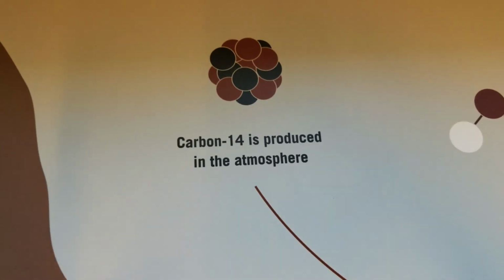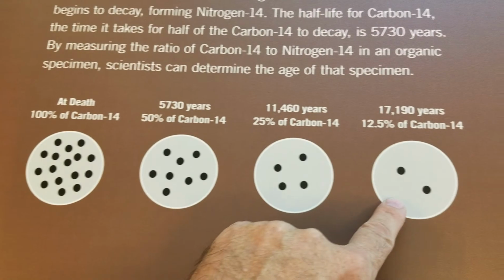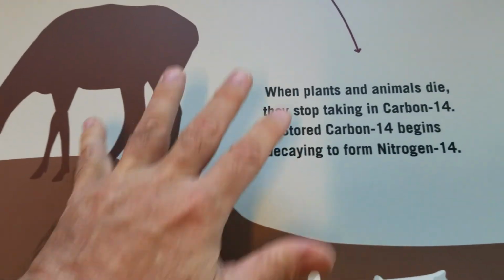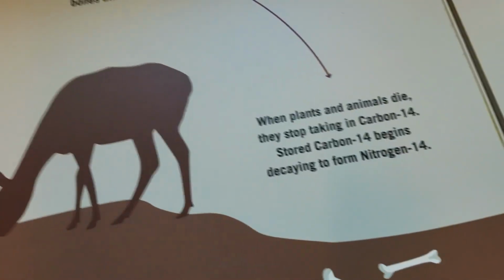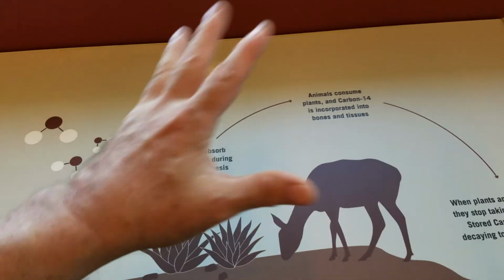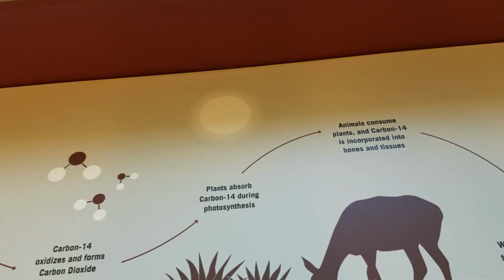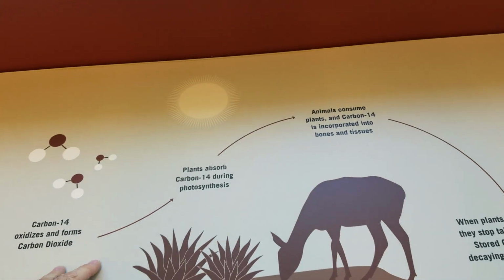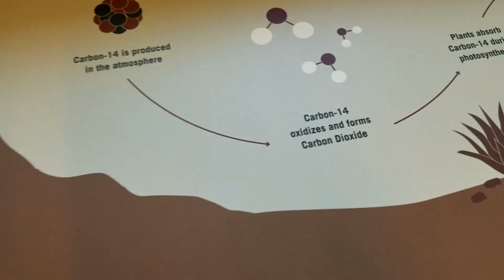Age restricted carbon 14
Perils of c14